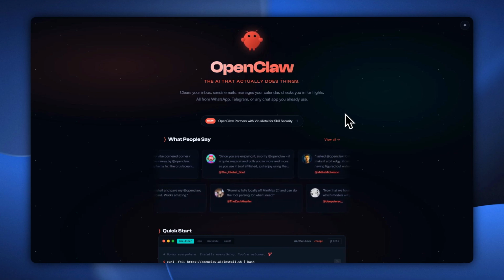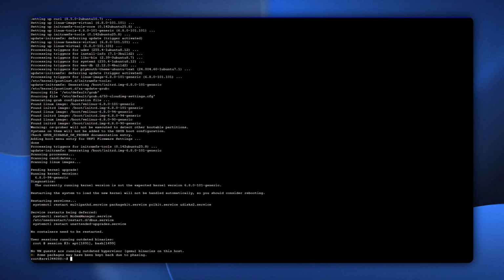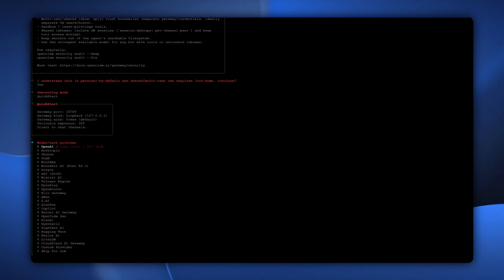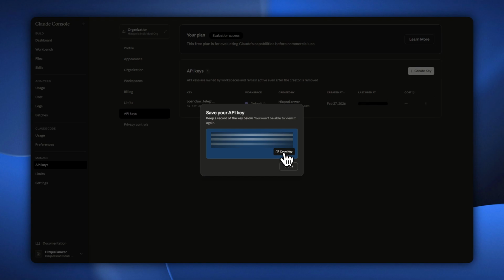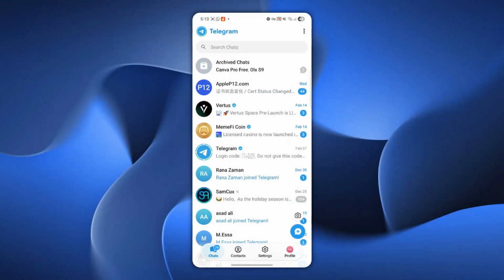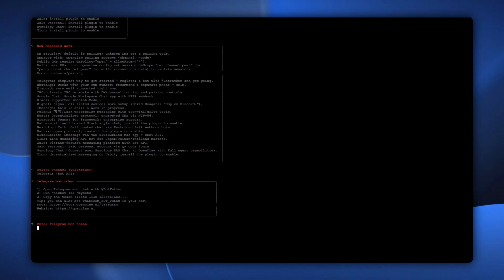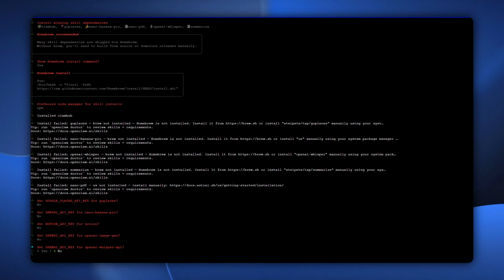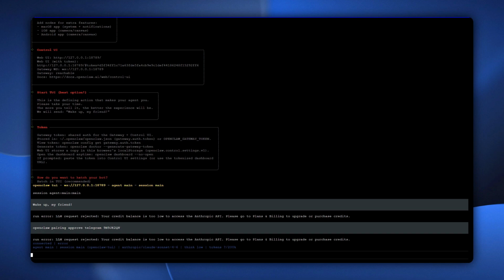OpenClaw Bot Telegram Setup (Step‑by‑Step Guide)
In this simple tutorial, I’ll show you how to connect and set up OpenClaw Bot with Telegram step by step. You’ll learn how to create a bot, get the API token, link it with OpenClaw, enable alerts/controls, and fix common setup issues so everything works smoothly.